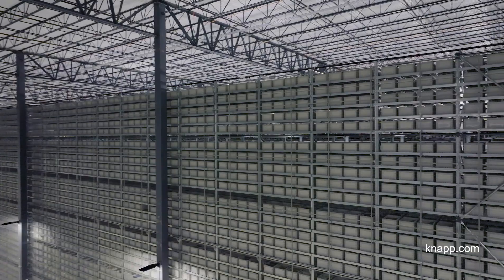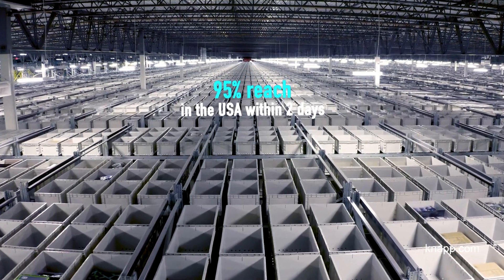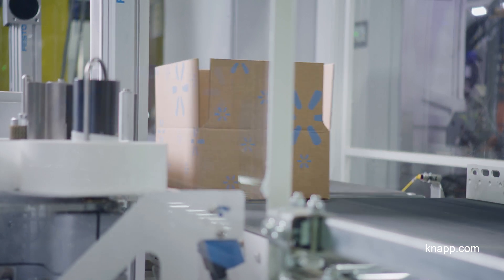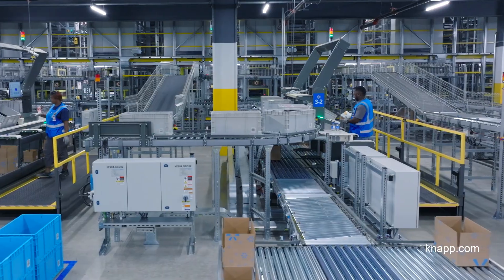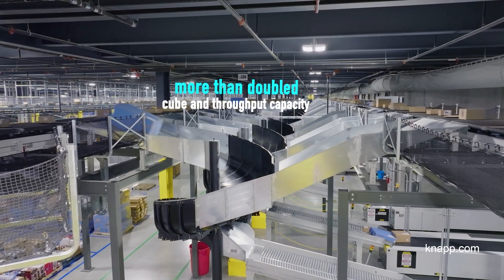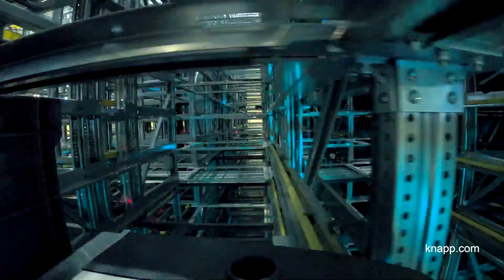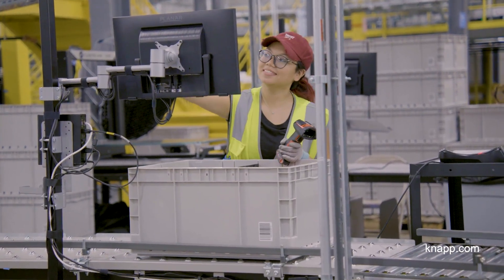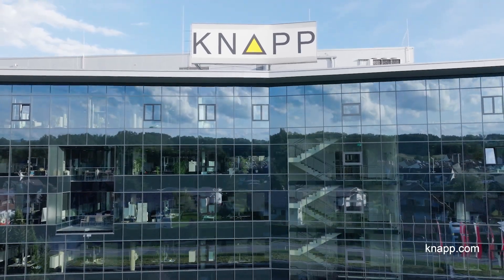KNAPP – Walmart’s Next-Generation Fulfillment Centers | United States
Together with Walmart, we have successfully established Walmart’s next-generation fulfillment centers to address the growing demands of e-commerce and enhance supply chain efficiency. These state-of-the-art centers have streamlined a 12-step process into just five, fully supported by software. Walmart Inc. is a leading omnichannel retailer that uses cutting-edge technology and the best industry expertise to deliver outstanding customer experiences.